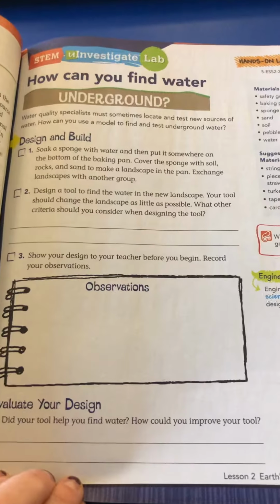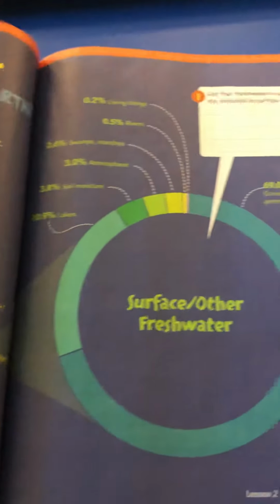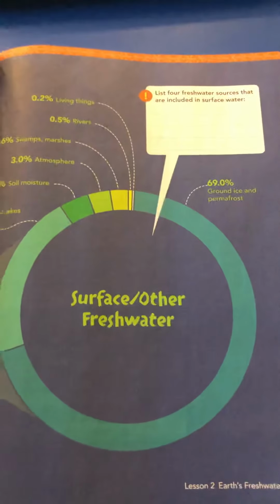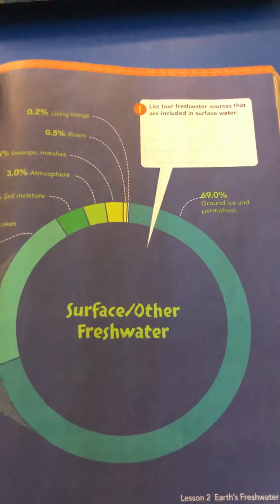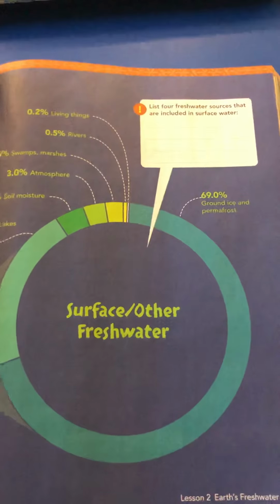Science Topic 4 pages 144-179